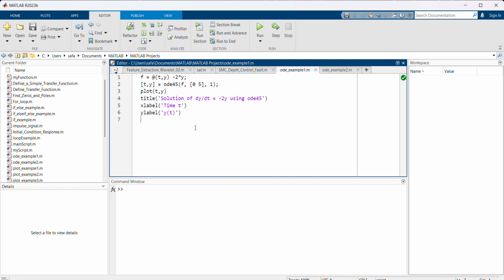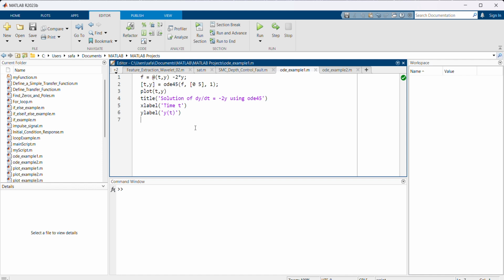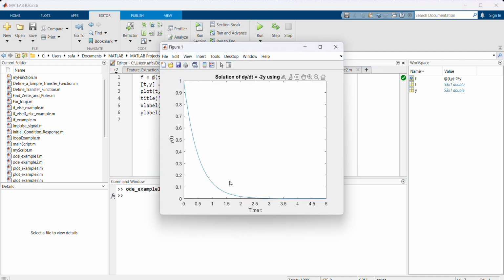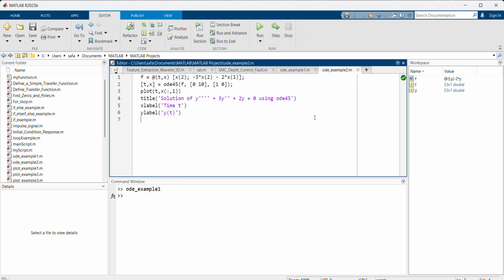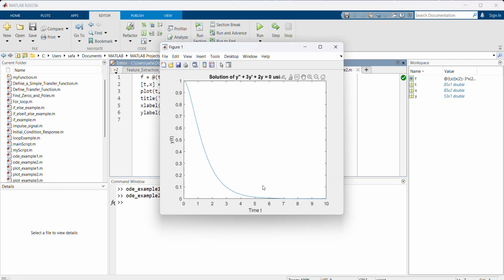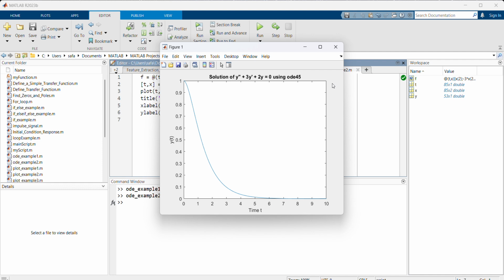12. Solving Differential Equations with ode45 in MATLAB | MATLAB Tutorial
In this video, we will learn how to solve ordinary differential equations in MATLAB using the ode45 solver.
Through two practical examples (a first-order and a second-order ODE), we will see how to apply numerical methods to engineering problems.